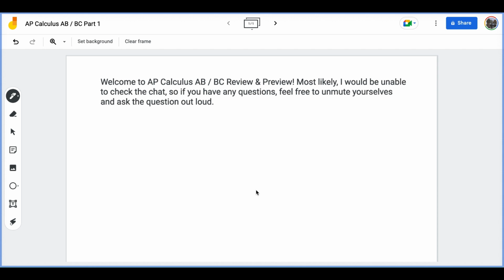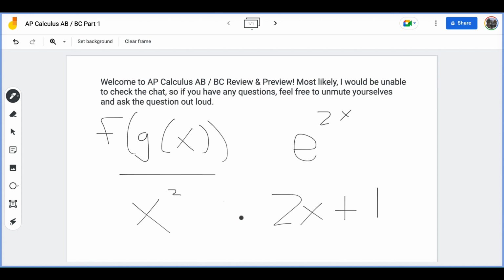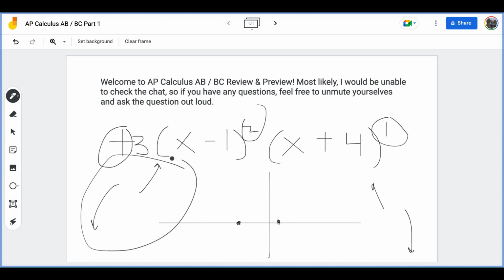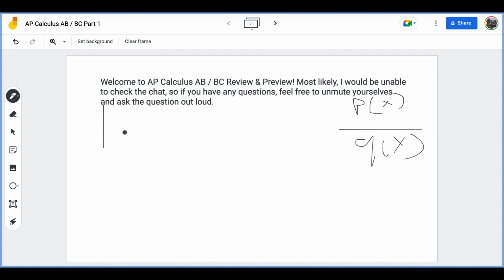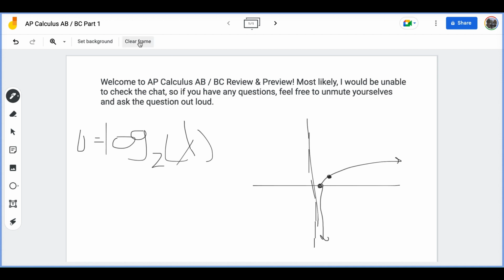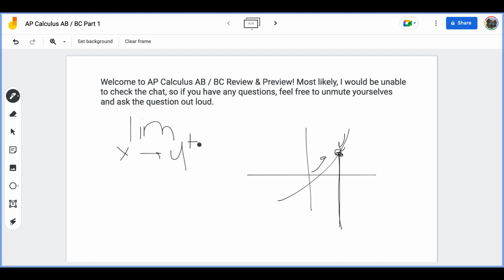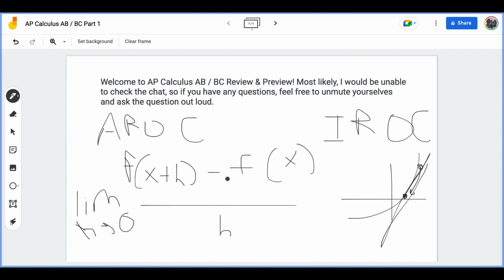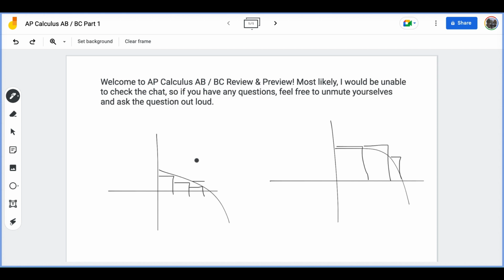AP Calculus AB / BC Summer Preview Part 1 | Summer 2023 Math Review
This video is part 1 of 3 for incoming AP Calculus AB / BC students.